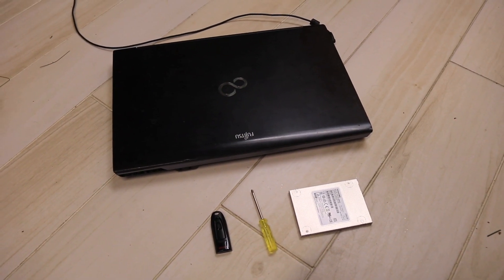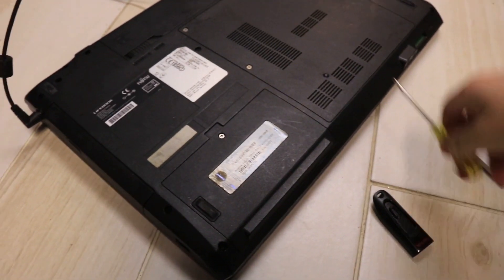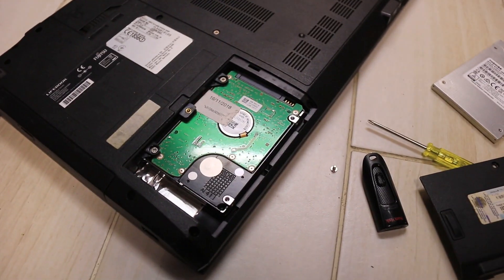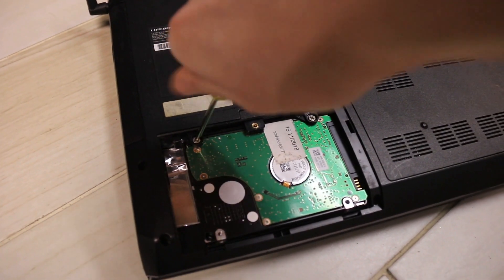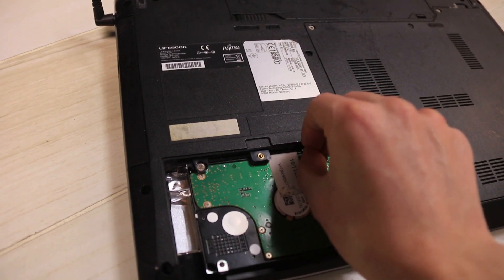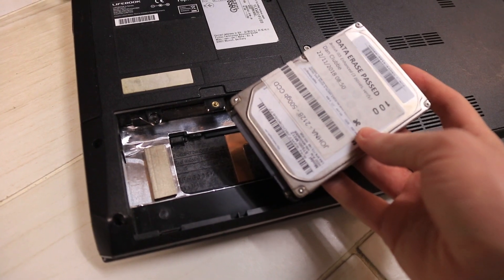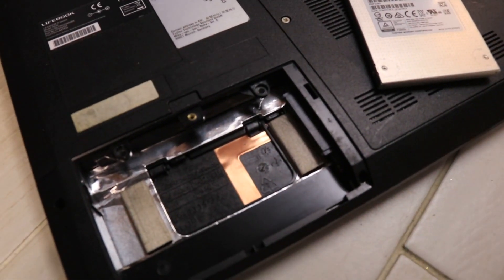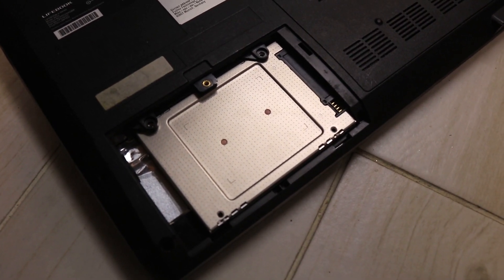FUJITSU LIFEBOOK A532 laptop SSD install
Demo of a SSD install replacing a rather sluggish HDD that came with my FUJITSU A532 laptop. Also performed clean install of Windows 10 Enterprise